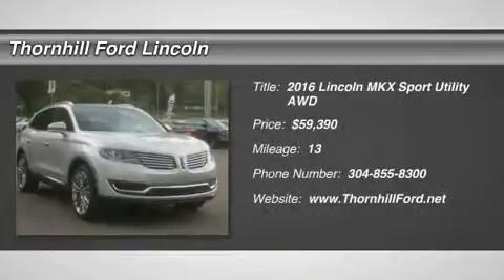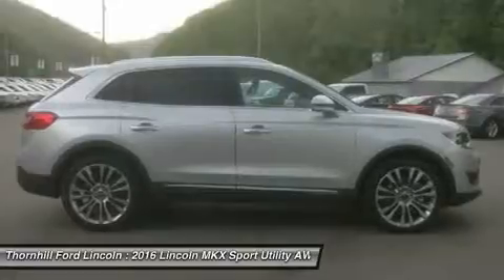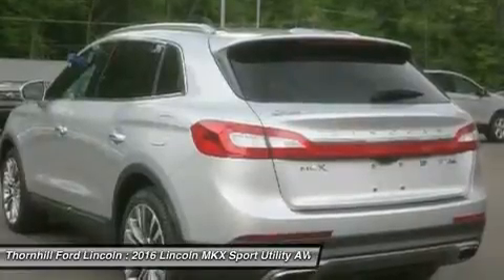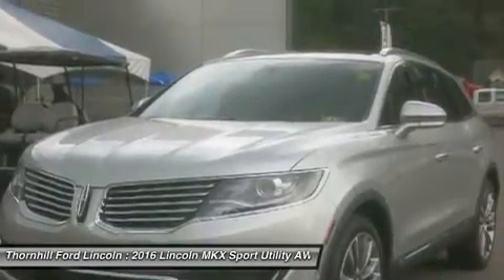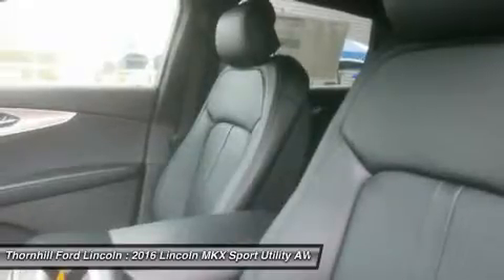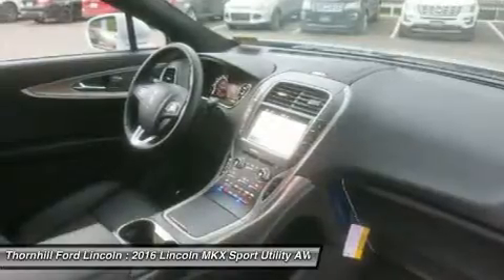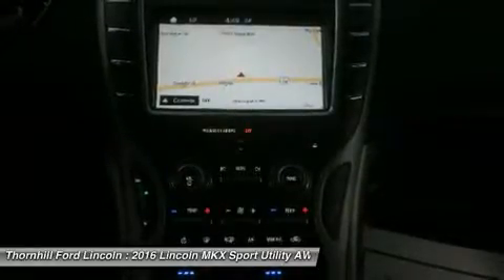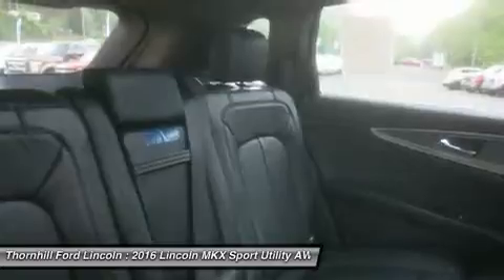2016 Lincoln MKX 6L0572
2016 LINCOLN MKX Chapmanville, WV
Stock# 6L0572

500 Ford Fairlane Corridor G, US-119

If you?re interested in a comfortable drive or an engaging cruise, the 2016 Lincoln MKX will get you there with confidence. Inspired by airplane design, engineers created the Lincoln MKX to make every drive a liberating experience with careful thought and craftsmanship in every detail. Get an expansive view of what lies ahead with available adaptive HID headlamps that turn in sync with the steering wheel. With your key fob tucked away in your pocket or bag, simply press a button on the liftgate or glide your foot under the rear bumper to open and close it using the hands-free power liftgate. Along with a stunning interior that?s designed to captivate, the Lincoln MKX incorporates an ergonomic design philosophy to make every control seamless and keep plenty of storage compartments within reach. Available heated and cooled front seats with 22-way multicontour options allow plenty of comforting positions for the ride. 3 optional sound systems exists including a premium 10 speaker system, or upgrade to the 13 speaker Revel system or 19 speaker Revel Ultima system. Power comes in the form of a 3.7L V6 making 300 horsepower or an optional twin-turbocharged 2.7L Ecoboost V6 engine that will deliver 335hp and 380 lb.-ft. of torque so you can get to where you?re going with greatest degree of ease. With state-of-the art technology and a personal touch, the Lincoln MKX comes equipped with a suite of innovative features designed to fully integrate into your lifestyle. An available 360-degree camera emerges from behind the Lincoln badge located in front to assist with parking and identifying nearby obstacles. When the Lincoln MKX senses your approach, exterior lighting brightens, and the door handle pockets glow to greet you.way speed quickly thanks to its highly advanced 3.7L V6 engine with twin independent variable camshaft timing. With thoughtful engineering, the Lincoln MKX also achieved best-in-class fuel efficiency at 26 mpg hwy/19 city. To achieve this Lincoln MKX's engine shuts off fuel flow during deceleration. This very precise timing technique gives you seamless power without consuming unnecessary drops of fuel to do it. In addition to its power, the Lincoln MKX easily reacts to changing road conditions by transferring torque to the wheels with the best traction. Experience confident grip and solid response as you take corners and change lanes in a variety of road conditions. Feel free to venture out. The Lincoln MKX surrounds you in genuine olive ash or walnut swirl wood, and rich Bridge of Weir leather trim. Feel the wheel: It is heated to chase any chills away. Breeze into your front seats - they're perforated and cooled. Dial in the perfect position in 10 different ways, including lumbar. When you choose to transport others, its generous space pleases everyone. A panoramic Vista Roof opens the entire cabin to enormous views of the passing clouds. For additional cargo space, the 2nd-row seats fold down. Cruising on the highway in an unpredictable stream of cars, using the Adaptive cruise control, the Lincoln MKX can change its speed to maintain a preset gap from the car ahead. If the car ahead of you slows suddenly, Lincoln MKX can flash an alert on your windshield to get your attention. It also pre-charges the brakes to prepare for a sudden stop.